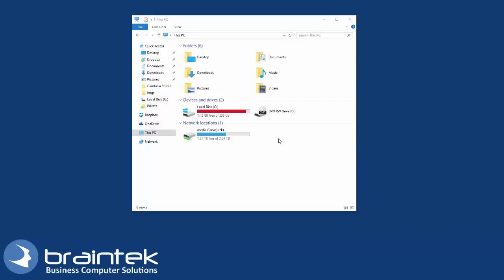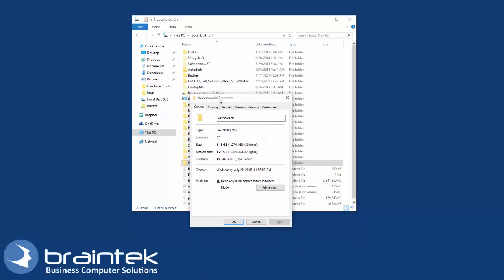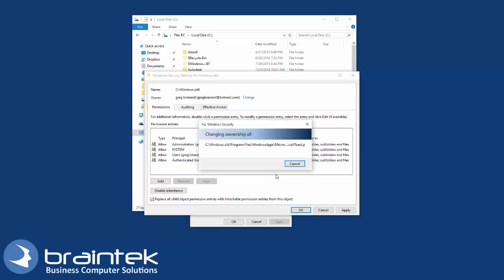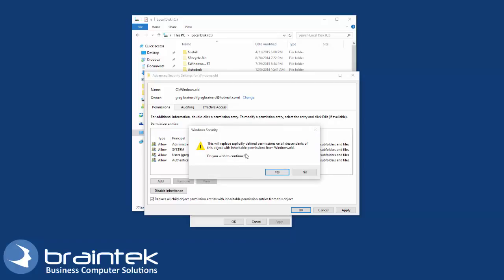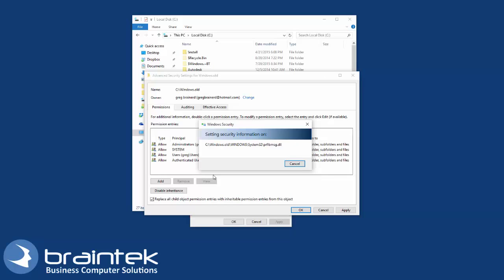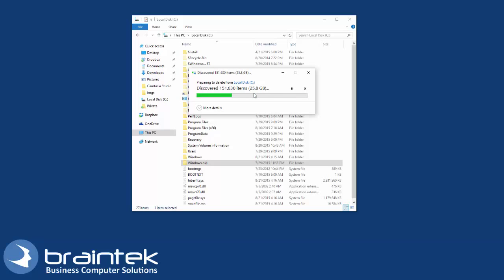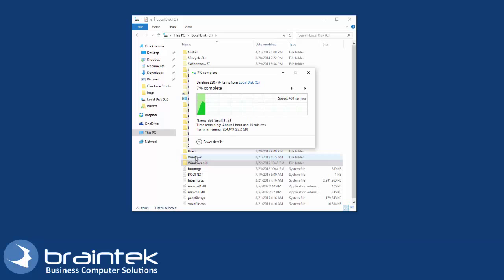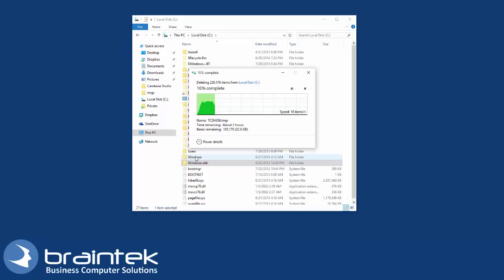How to Fix Low HD Low Space on HD After Win10 Upgrade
After the Win10 upgrade, you'll find a 'Windows.old' folder that you cannot delete! This video shows you how to delete windows.old and save a bunch of hard drive space!